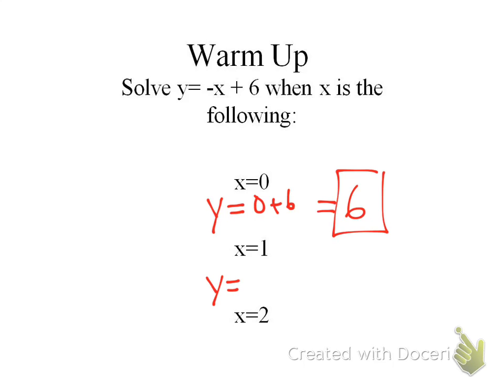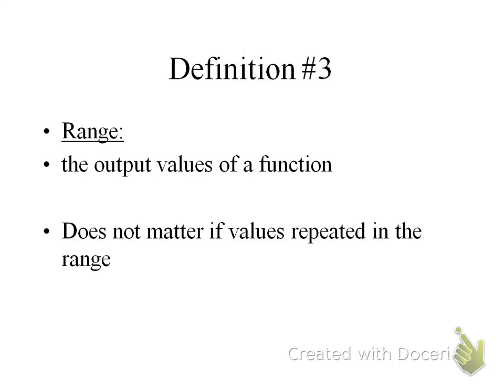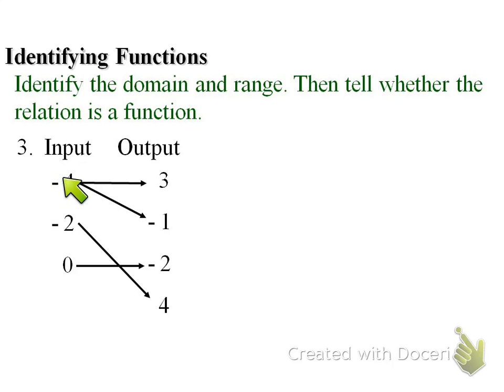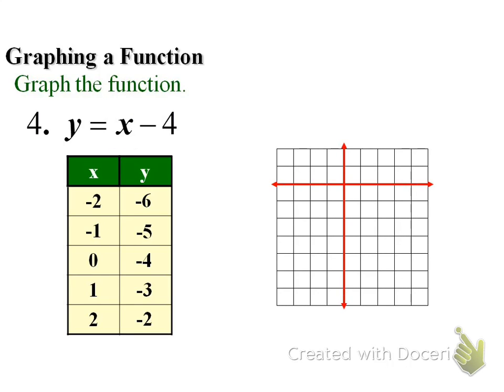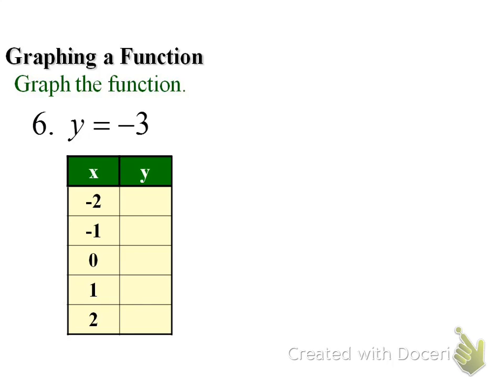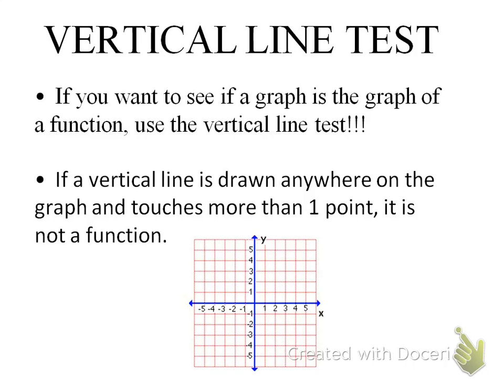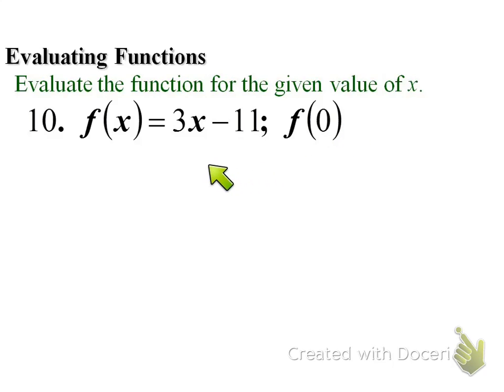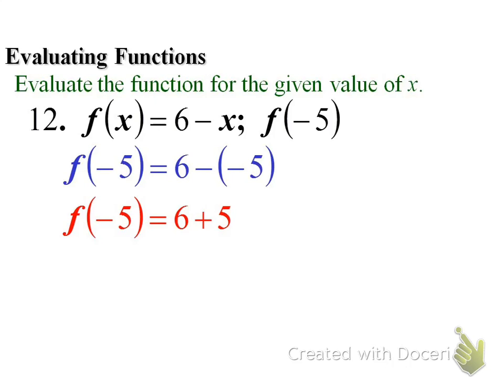Alg2Adv Sec 2.1 9/4